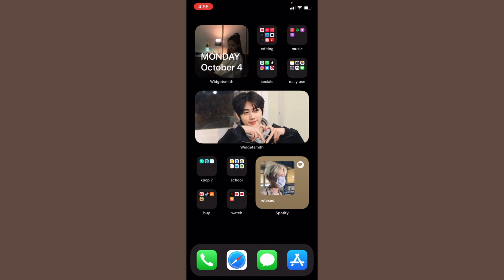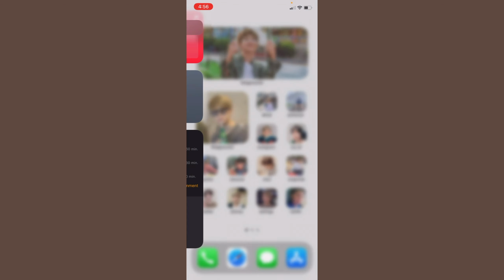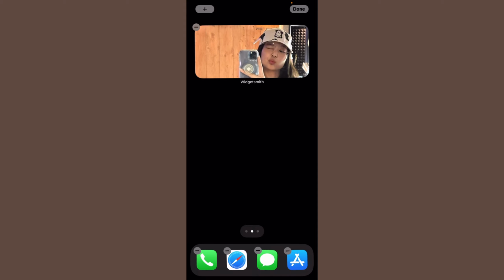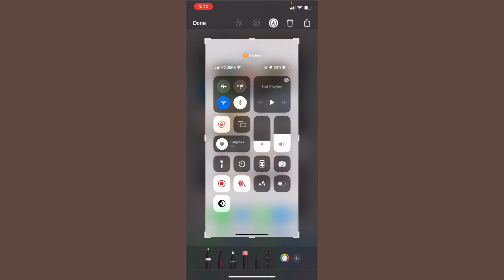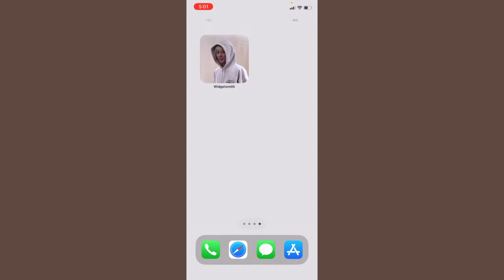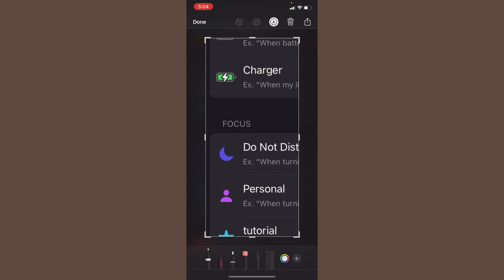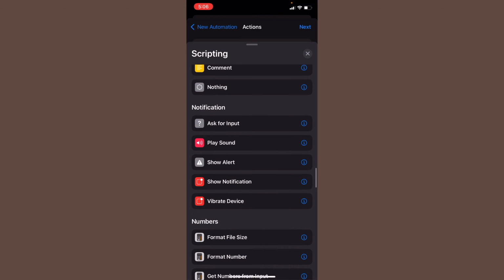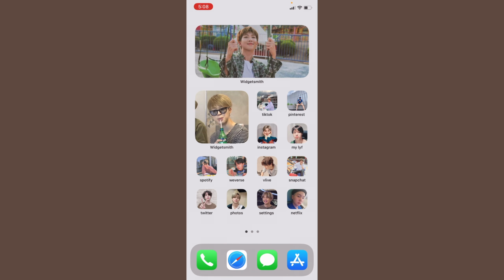IOS 15 HOMESCREEN TUTORIAL | Aesthetics With Me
Music from DoPaino
Track: Anpanman Piano Cover

Hello everyone, today I will be showing you guys a tutorial for the new IOS 15 homescreen. Easy steps to customize your Apple iOS 15 home screen and much more!